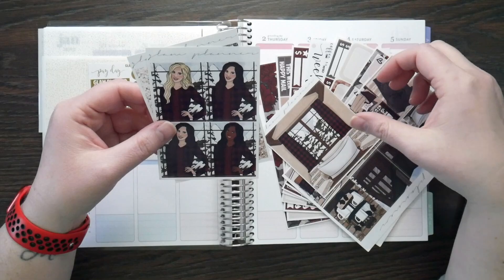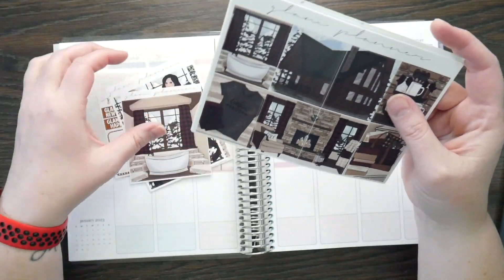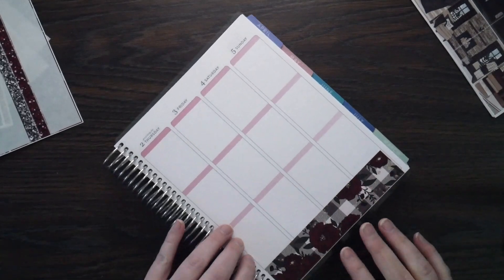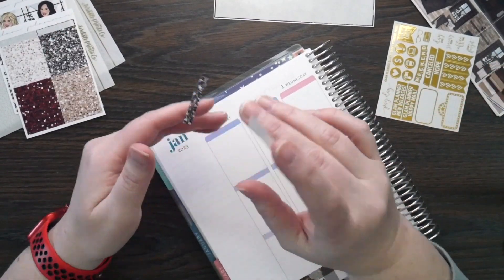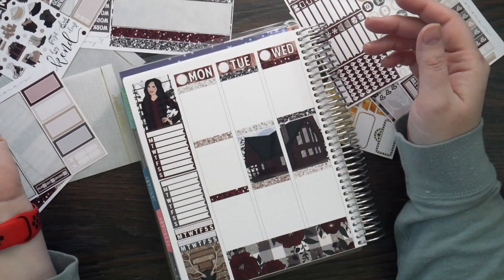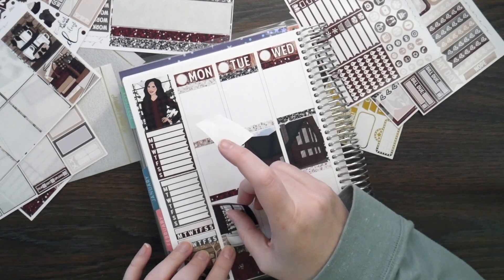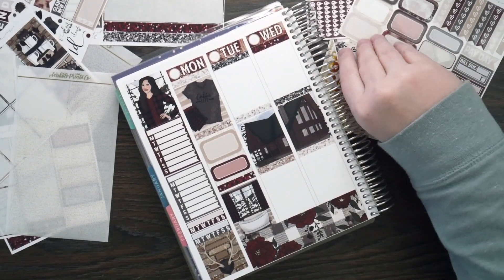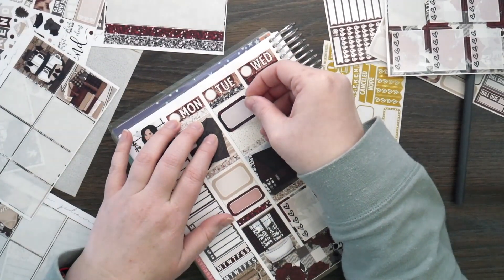PWM Jan 30-Feb 5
We made it to FEB!! lol

My Mailing Address:
Moved Again